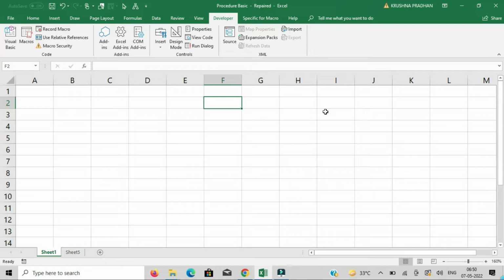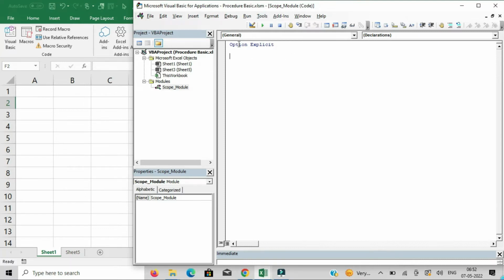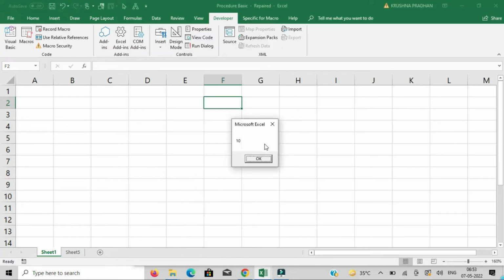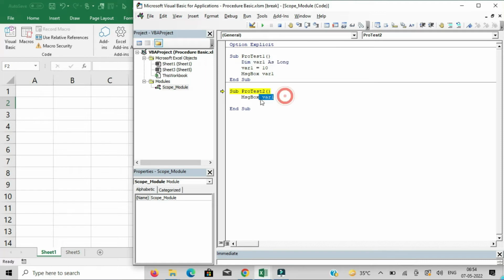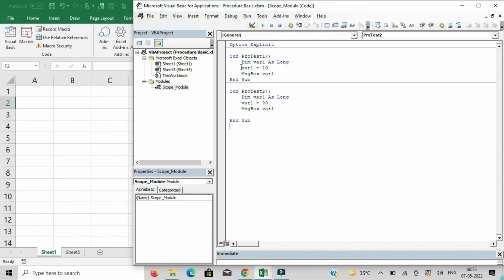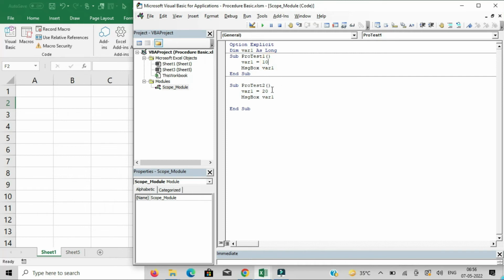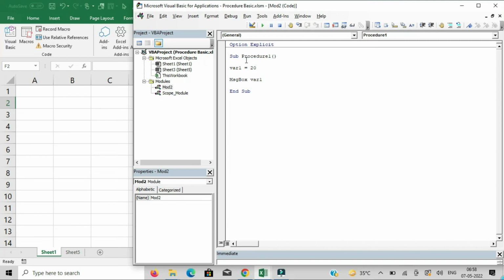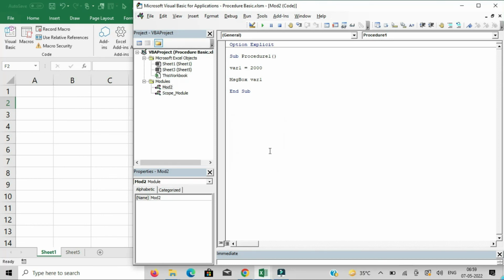2.1 Variable Scope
2.1 Variable Scope